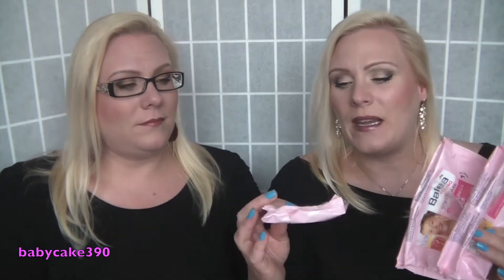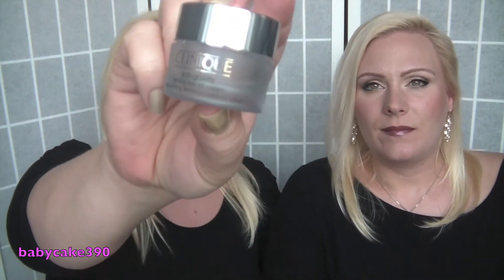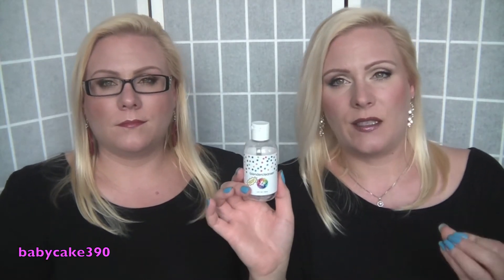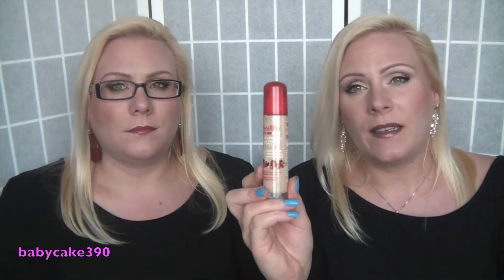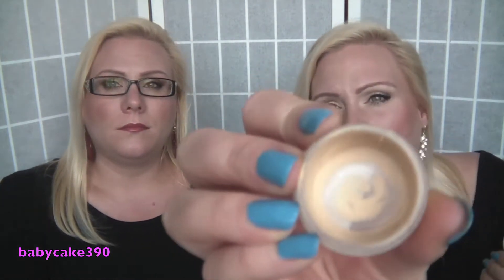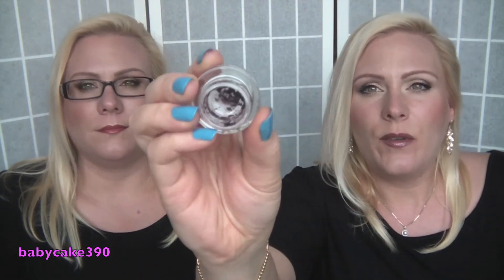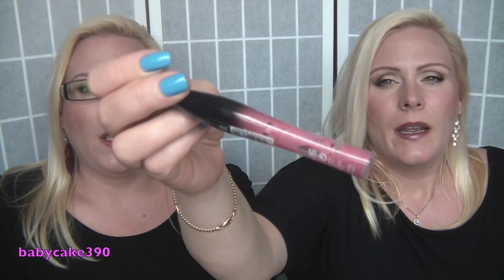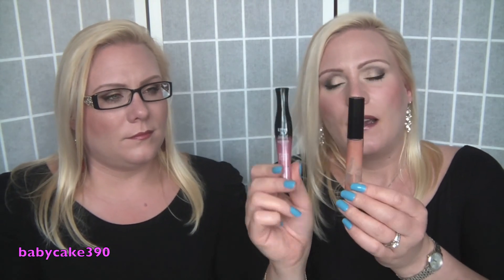Empties Part I: Skincare and Makeup Likes and Dislikes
Another Empties Video talking about makeup and skincare products we liked and did not like too much. We had to split it in 2 parts, as it was way too long.

Products mentioned:
Alverde Body Butter
Balea Makeup Remover Wipes
Garnier Essentials 2in1 Makeup Remover
MAC Volcanic Ash Exfoliator
Clinique Anti Gravity Eye Cream
Clinique All About Eyes Rich Eye Cream
Estee Lauder Resilience Lift Extreme Eye Cream
MAC Brush Cleanser
The Beauty Blender Cleanser
MAC Prep & Prime Base Visage Face Primer
Shiseido Pore Smoothing Correcting Face Primer
Clinique Brightening Concealer
Loreal Studio Secrets Professional Translucent Powder
Artdeco Eyeshadow Base
Urban Decay Primer Potion in Eden
Bourjois Eclat Mineral Radiance Powder
MAC Fluidline in Dark Diversion
Essence Gel Eyeliner Sun Club Brown
Alverde Chocolate Eyeshadow Quad (used up the skintone shade)
Alverde Baked Eyeshadow in Elegant Beige
MAC Cream Color Base in Pearl
Tarte Lipgloss in Achiote
NYC Lipgloss in Nude York City
Lancome Juicy Tube
Bourjois Lipgloss in 63 Rose Eclat
Look by Bipa Lipliner No 11 Peach

Thanks a lot for watching !!! xx